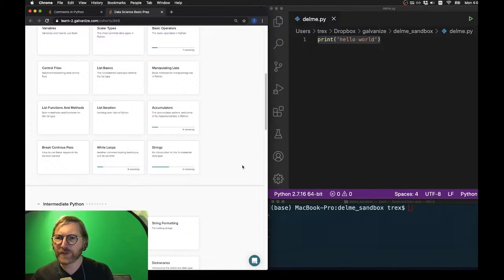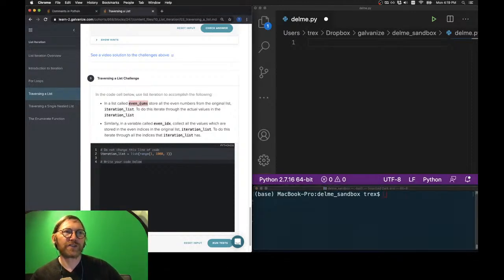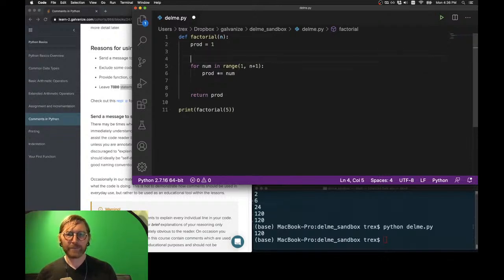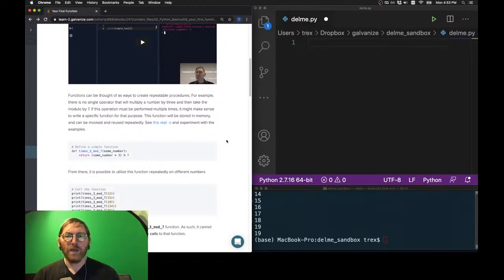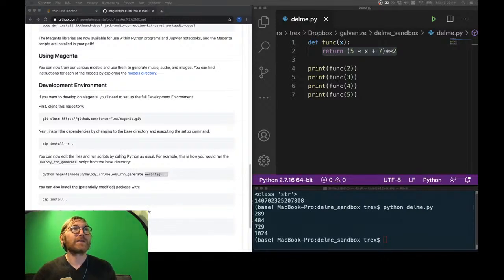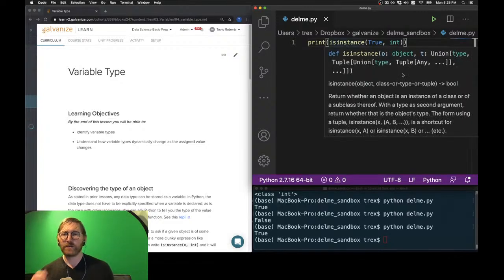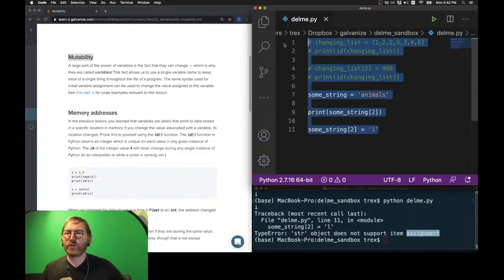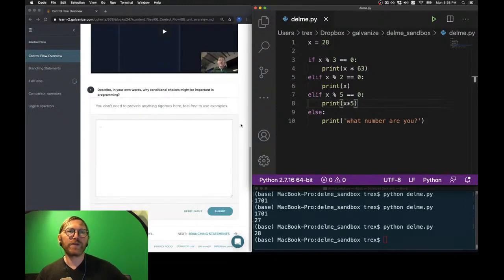2020/07/27 -- Study Hall for Galvanize Data Science Immersive Prep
These study halls work sequentially through and expound on the Galvanize Data Science Basic Prep materials.